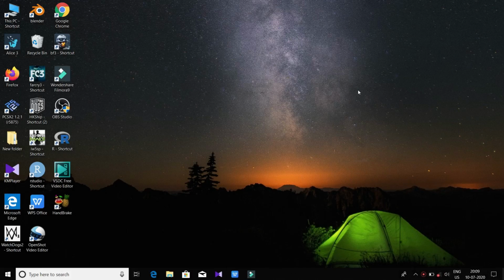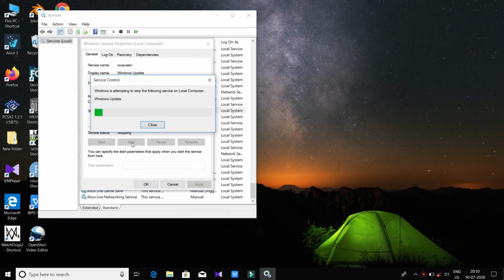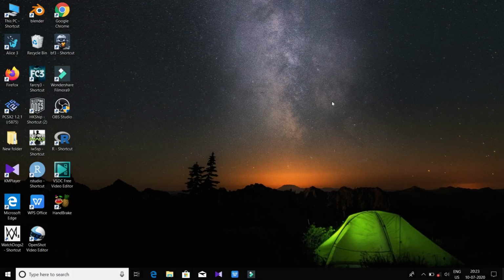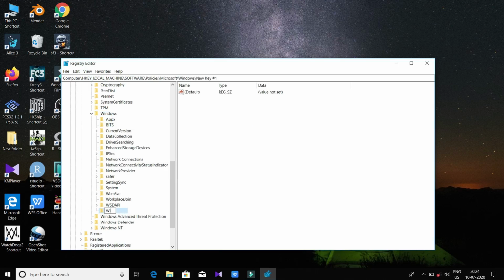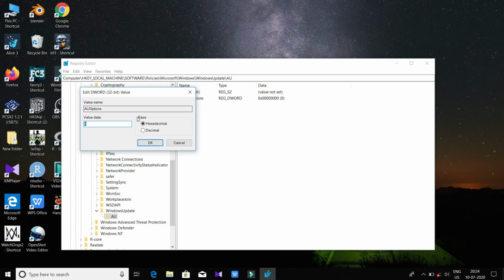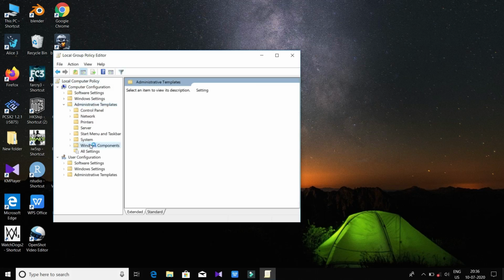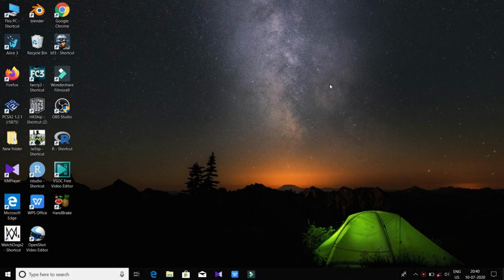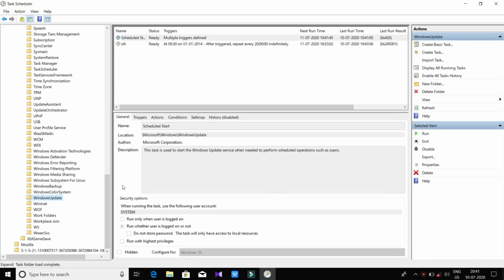How to stop Windows Update by following simple steps | By Tech Tutorials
If you have limited data and your Windows 10 is consuming more data than it should consume, then this video is for you. In this video I will show you how can you stop Windows update by following some simple steps  :)